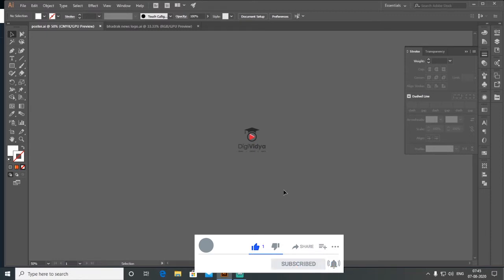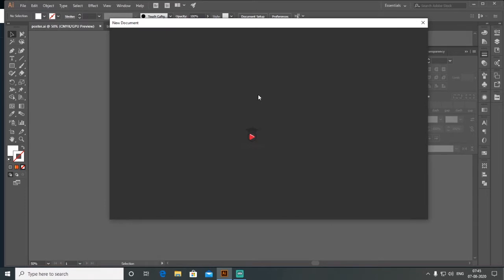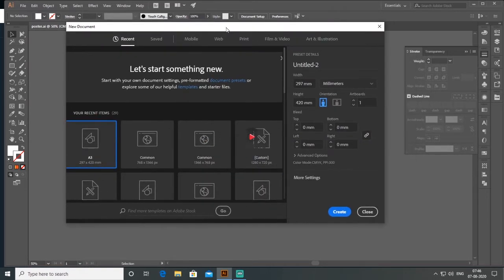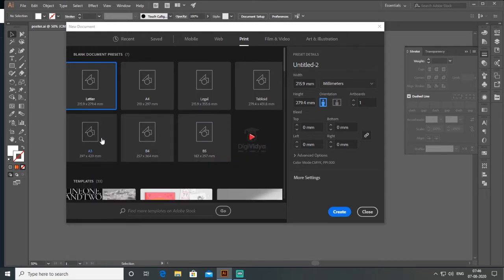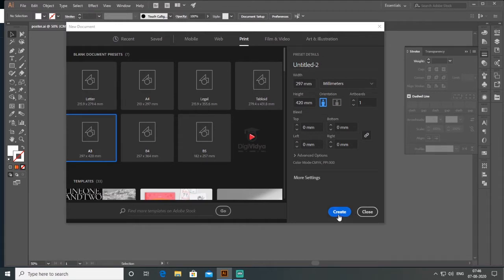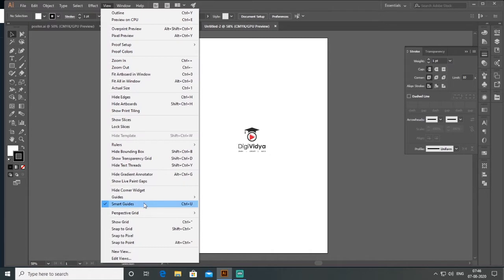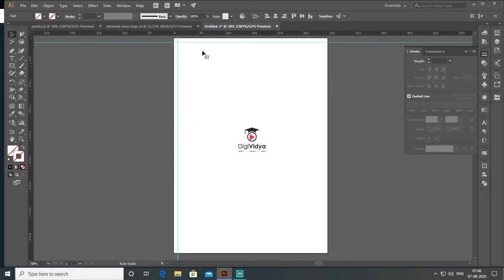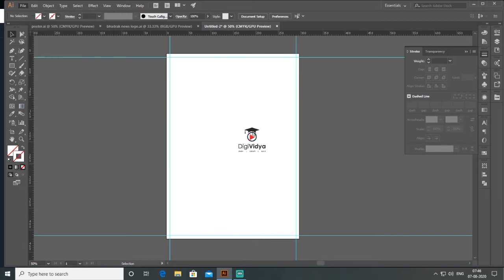News Channel Poster Design in Adobe Illustrator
Today we look at how to design a quality poster, using my poster designing tips. The tips that I have for you on how to design a poster, all are very relevant and will enable you to design a quality poster. So tune in and watch this tutorial on poster design top tips!